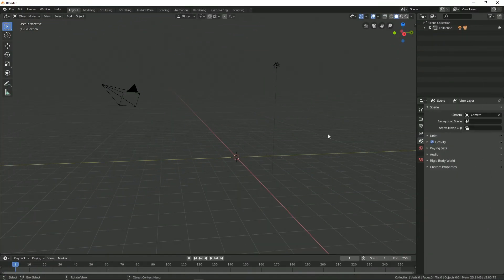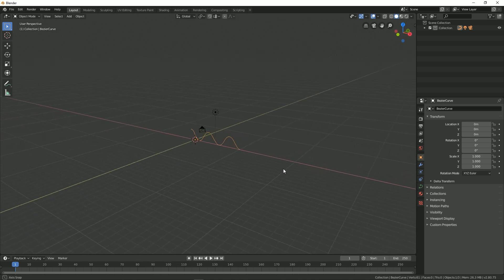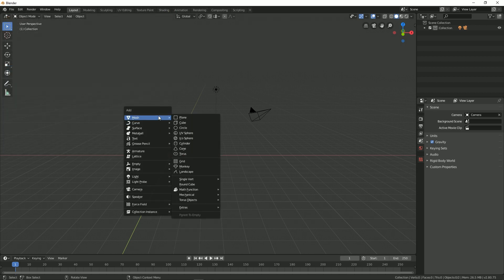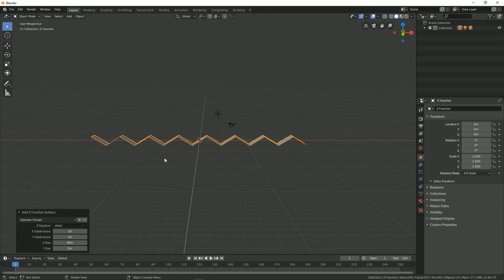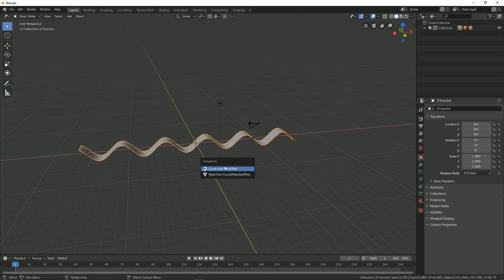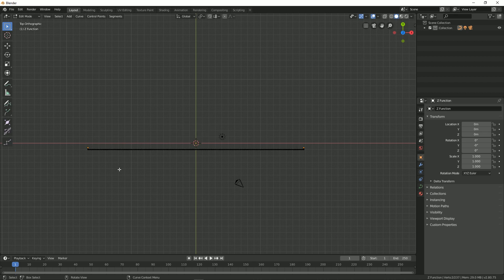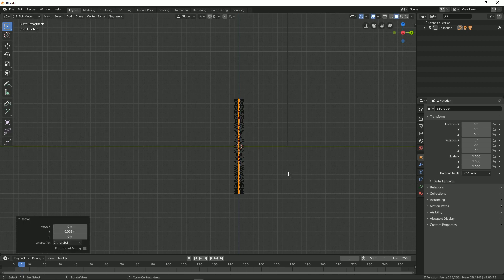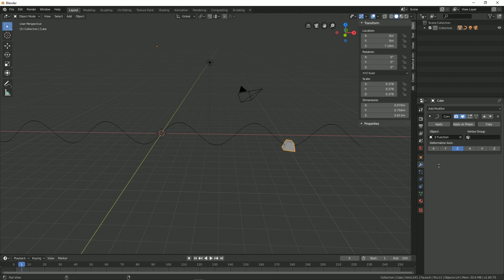Create Wave Curve Pattern in Blender 2.8 | Sine Wave Curve Tutorial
In this tutorial, you will learn how to create a sine wave pattern curve in blender 2.8